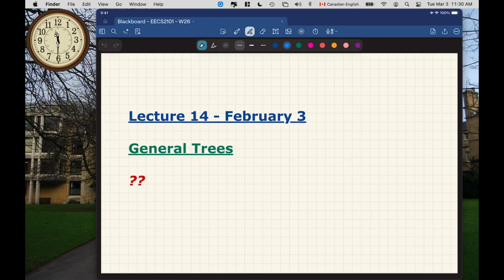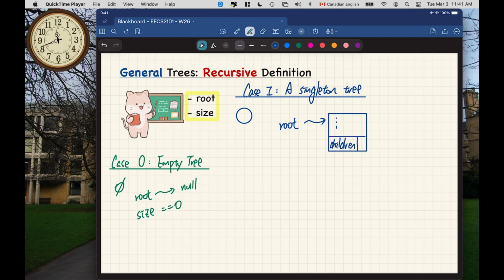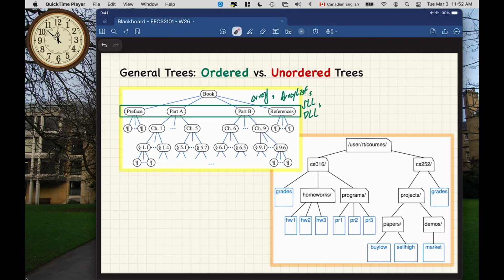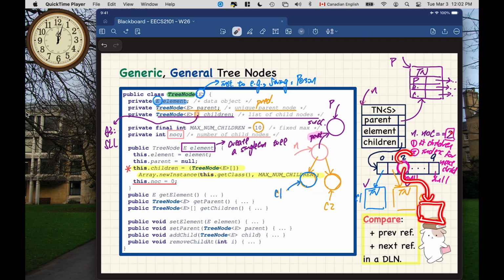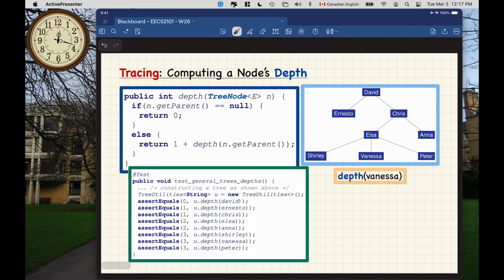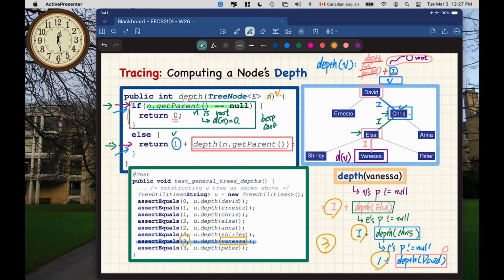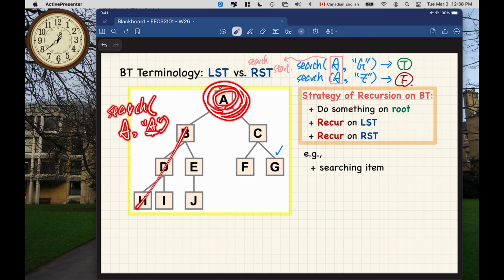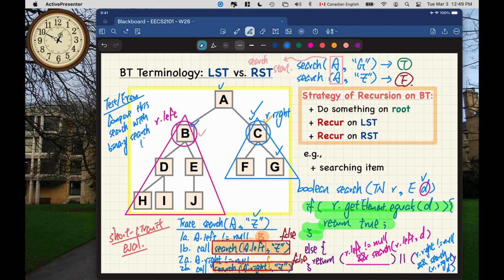[HD] EECS2101 W26 - 2026-03-03 (Tuesday) - Lecture 14